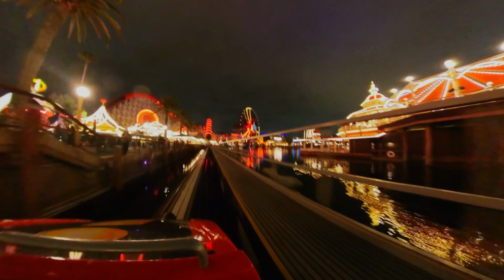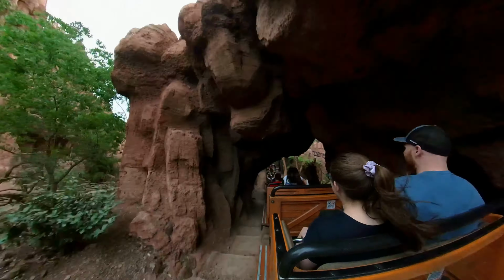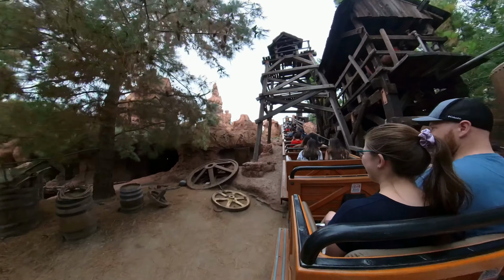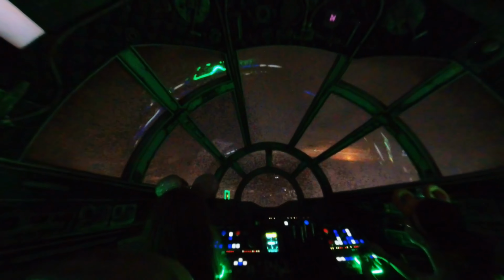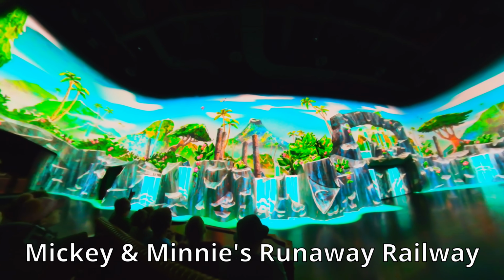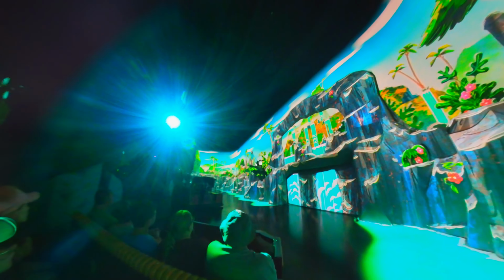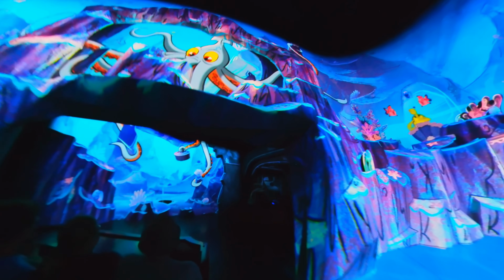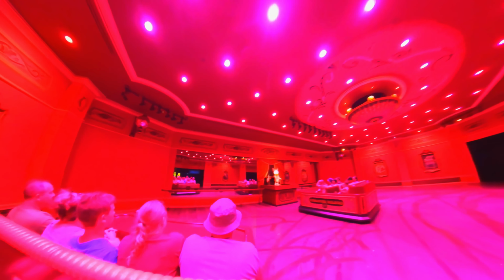3 Disneyland Rides Where You Should Sit in Back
This is my list of the three Disneyland rides where it is better to sit in the back of the ride than the front.  Do you agree?